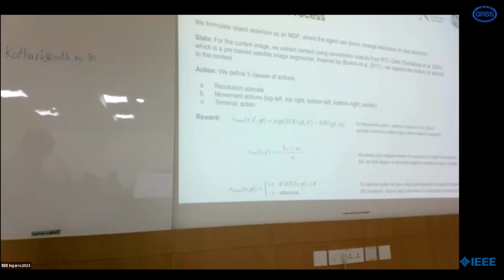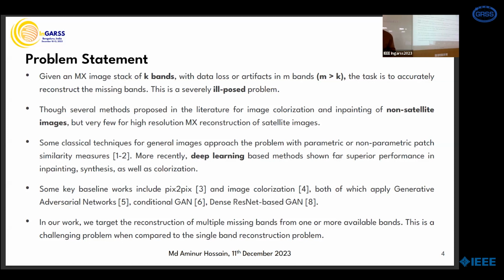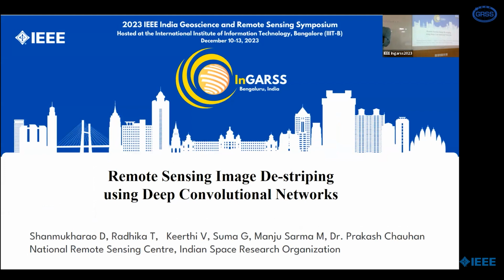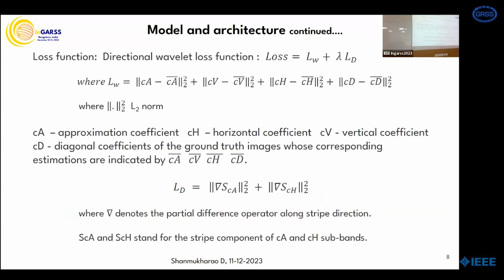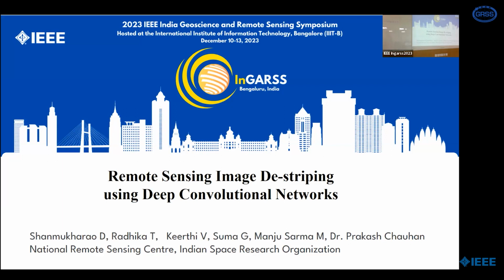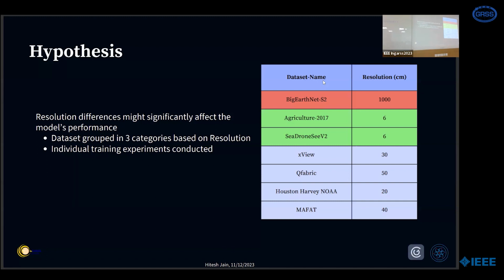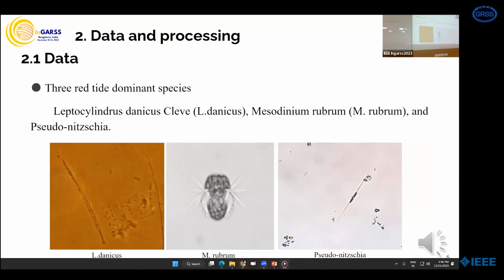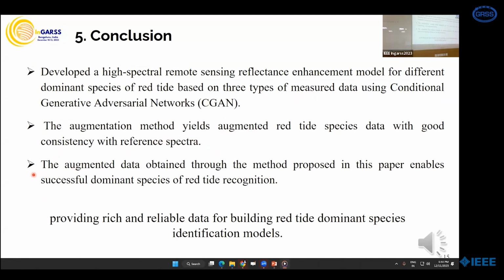IEEE InGARSS 2023: Research Paper Presentation Session on Deep Learning (Session 07)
This video includes presentations of research papers accepted for oral presentations on the topic of "Machine Learning" at the 2023 IEEE India Geoscience and Remote Sensing Symposium (InGARSS 2023) on December 11, 2023, at IIIT Bangalore (IIIT-B).

Research (Oral Presentations) - Session 07: Deep Learning

The speakers Xin Zhao, Rongjie Liu and Yi Ma offered a comprehensive examination on the topic "Hyperspectral Remote Sensing Reflectance Data Augmentation Method For Red Tide Dominant Species Based On Condition Generative Adversarial Net".

The speakers Md Aminur Hossain, Ashutosh Gupta, Subhajit Paul, Sanjay K. Singh, S. Devakanth Naidu and Debajyoti Dhar offered a comprehensive examination on the topic "Reconstruction Of Missing Multiband Images For High Resolution Multispectral Sensors Using Wasserstein GANS”.

The speakers Rohit Gandikota and Deepak Mishra offered a comprehensive examination on the topic "CDQN: Context Infused Sequential Object Detection With Deep Reinforcement Learning In Aerial Images".

The speakers Vivek Parmar, Narayani Bhatia, Shubham Negi and Manan Suri offered a comprehensive examination on the topic "Exploration Of Optimized Semantic Segmentation Architectures For Edge-Deployment On Drones".

The speakers D Shanmukha Rao, T Radhika, V Keerthi, G Suma, M Manju Sarma and Chauhan Prakash offered a comprehensive examination on the topic "Remote Sensing Image De-Striping Using Deep Convolutional Networks".

The speakers Hitesh Jain, Sagar Verma and Siddharth Gupta offered a comprehensive examination on the topic "Investigating Large Vision Model Training Challenges On Satellite Datasets".